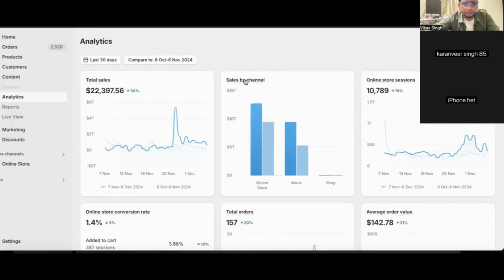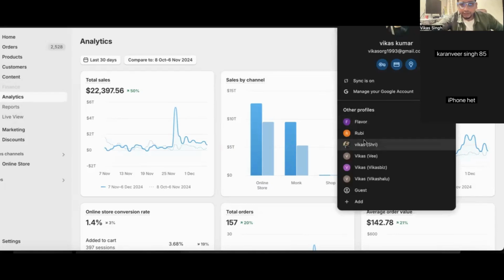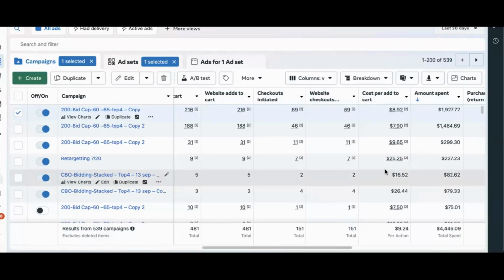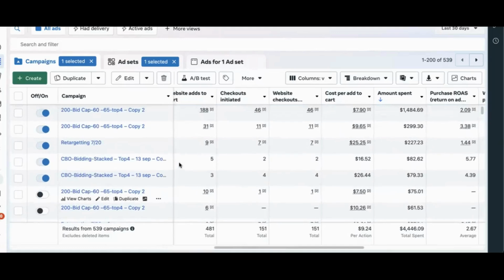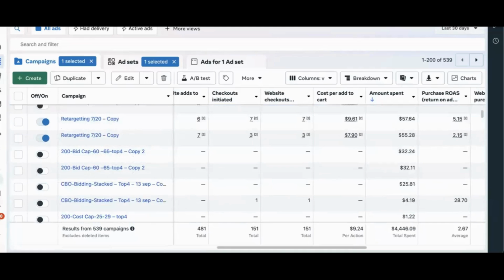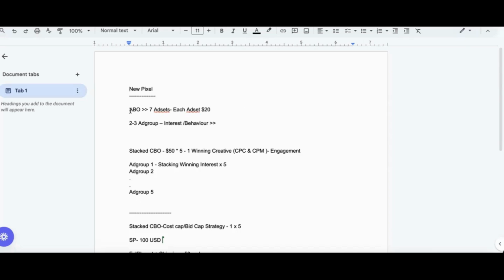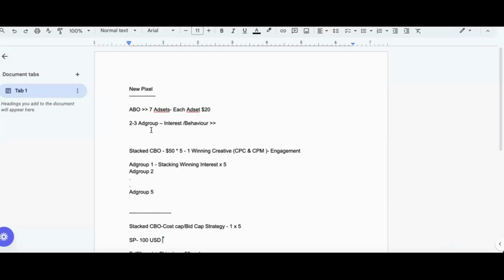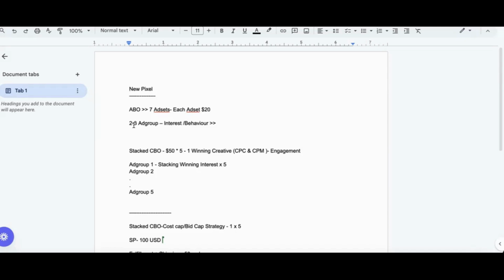💸$22K Revenue from $4.5k Spend || Facebook Ads || Shopify Dropshipping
💰 From $22k Revenue with Just $4.5k Facebook Ad Spend! 💰
In this video, I’ll break down how I achieved $22,000 in Shopify dropshipping revenue using only $4,500 on Facebook ads. I’ll share my exact strategies, ad setups, and optimization tips that you can implement today to scale your store profitably.

🔥 Want to take your eCommerce journey to the next level? Join my Inner Circle! Get exclusive insights, proven strategies, and personal mentorship to grow your online business. Don’t miss out—spots are limited!

👉 Join the Inner Circle Now

What You’ll Learn in This Video:
 • Facebook ad strategies for dropshipping success
 • Ad spend optimization to maximize profits
 • Shopify scaling techniques for beginners and pros

📈 If you’re serious about scaling your eCommerce store, this is the place to start!